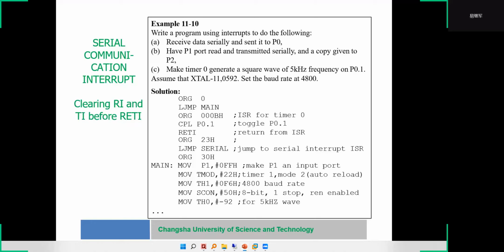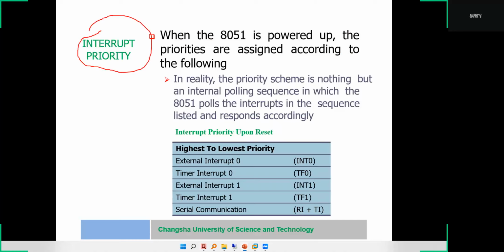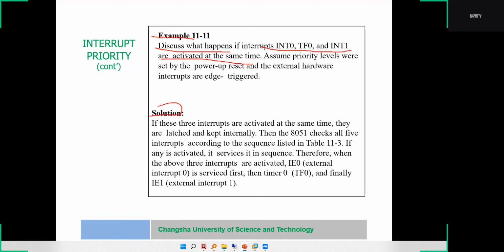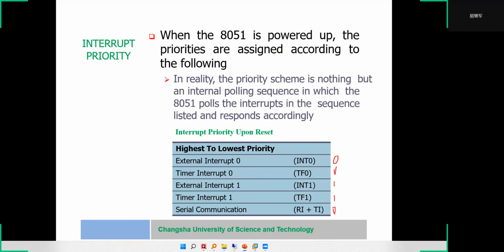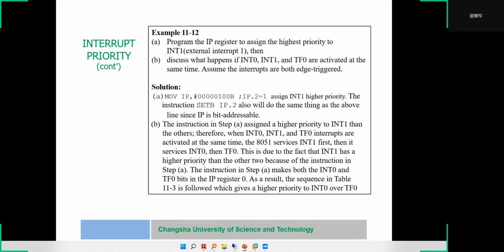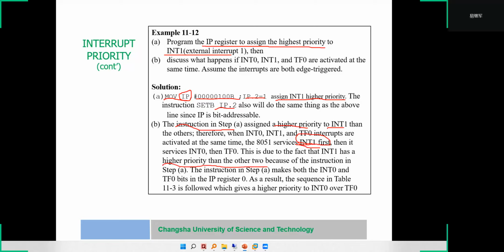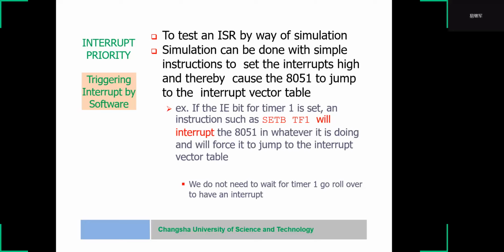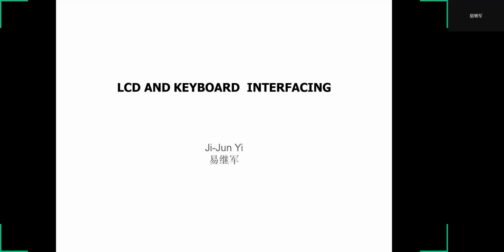SERIAL COMMUNICATION INTERRUPTUse of Serial COM in 8051(cont’) Microcontroller ex 11-8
SERIAL
COMMUNICATION
INTERRUPT
Use of Serial
COM in 8051
(cont’)
Write a program in which the 8051 reads data from P1 and writes it to
P2 continuously while giving a copy of it to the serial COM port to be
transferred serially. Assume that XTAL=11.0592. Set the baud rate at
9600.
Solution:
code.
Start:
ORG 0000H
LJMP  MAIN
ORG  23H
LJMP  SERIAL
ORG  30H
MAIN: MOV P1,0FFH ;make P1 an input port
MOV TMOD ,20H ;timer 1, auto reload
MOV TH1,0FDH ;9600 baud rate
MOV SCON,50H ;8-bit,1 stop, ren enabled
MOV IE,10010000B ;enable serial int.
SETB   TR1
BACK:   MOV  A,P1
MOV   SBUF,A
MOV  P2,A
SJMP  $
ORG  100H
SERIAL: JB TI,TRANS
MOV  A,SBUF
CLR   RI
RETI
TRANS:   CLR   TI ;clear TI since CPU doesn’t
RETI ;return from ISR
      END